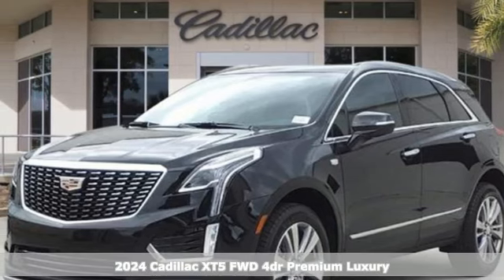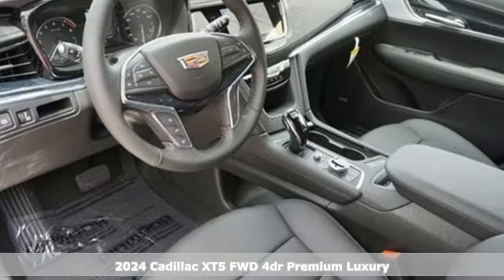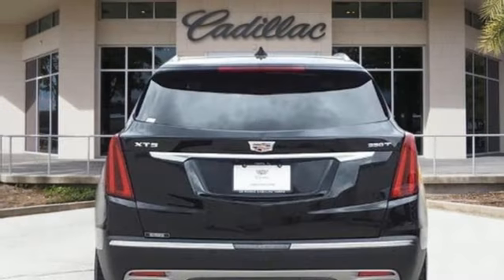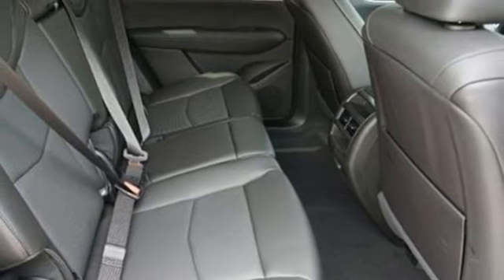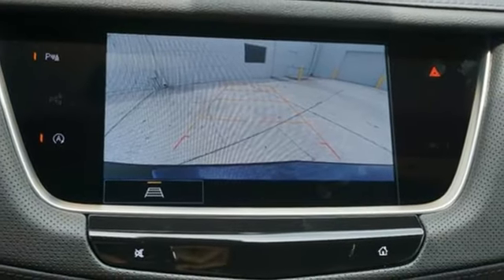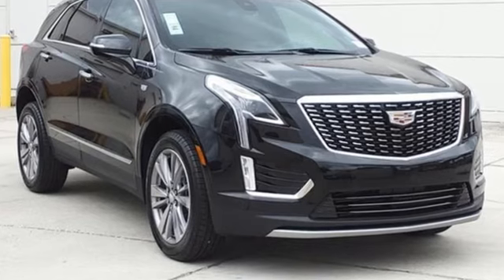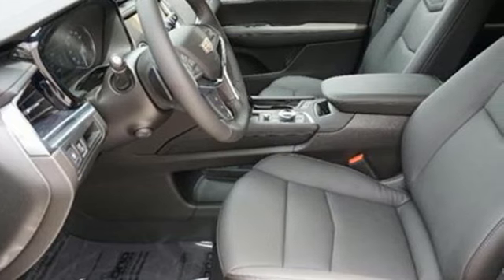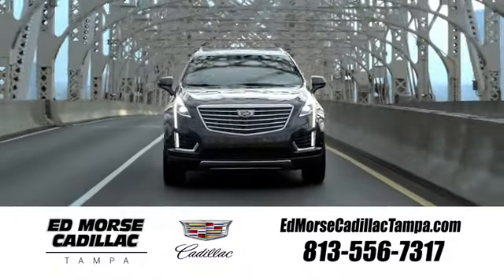New 2024 Cadillac XT5 Tampa FL St. Petersburg, FL RZ749983 - SOLD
Year: 2024
Make: Cadillac
Model: XT5
Trim: FWD Premium Luxury
Transmission: 9-Speed Automatic
Color: Stellar Black Metallic
Interior: Jet Black
Stock #: RZ749983
VIN: 1GYKNCR40RZ749983
2024 Cadillac XT5 Premium Luxury **GREAT FINANCE OPTIONS AVAILABLE, **TRADES WELCOME, **COME SEE WHY ED MORSE HAS BEEN EXCEEDING CUSTOMERS EXPECTATIONS FOR OVER 70 YEARS. 22/29 City/Highway MPGbrbrTO KEEP YOU SAFE, WE DELIVER!brbrBUY ONLINE-TEXT-EMAIL-CHAT-PHONE AND WE WILL DELIVER YOUR NEXT VEHICLE TO YOUR DOOR!brbrFROM OUR SALES FLOOR TO YOUR DOOR!brbrIT'S THAT EASY.brbrbrCleaned and Sanitized All advertised prices are plus tax, tag, title, registration, and reconditioning costs. Prices do not include predelivery service charge of $999, electronic registration filing fee of $199.7, or tag agency fee of $85. Prices can expire or change at any time without notice. Advertised prices cannot be used in conjunction with other offers, special APR programs, or available dealer cash back, or other incentives. All vehicles subject to prior sale. Prices do not include dealer installed options.brEquipped with Premium Luxury Package 1SC (Automatic Dual-Zone Climate Control, Automatic Emergency Braking, Dual Driver Info Center Display Gauge Cluster, Front & Rear Park Assist, HD Rear Vision Camera, Inside Rear-View Auto-Dimming Mirror, and Teen Driver), Radio: Cadillac User Experience w/Embedded Nav (Bose Performance Series 14-Speaker System, SiriusXM w/360L, Wireless Apple CarPlay/Wireless Android Auto, and Wireless Phone Charging), 14 Speakers, 170 Amp Alternator, 2-Way Power Driver Lumbar Control Seat Adjuster, 2-Way Power Passenger Lumbar Control Seat Adjuster, 3.47 Axle Ratio, 4-Wheel Disc Brakes, 4-Wheel Independent Suspension, ABS brakes, Air Conditioning, Alloy wheels, AM/FM radio: SiriusXM, Audio memory, Auto High-beam Headlights, Auto-dimming door mirrors, Auto-dimming Rear-View mirror, Automatic Stop/Start w/Disable, Automatic temperature control, Bodyside moldings, Brake assist, Bumpers: body-color, Compass, Delay-off headlights, Driver door bin, Driver vanity mirror, Dual front impact airbags, Dual front side impact airbags, Electronic Stabil

Address:
101 East Fletcher Avenue